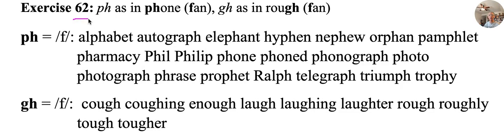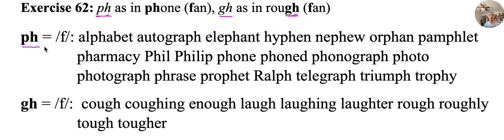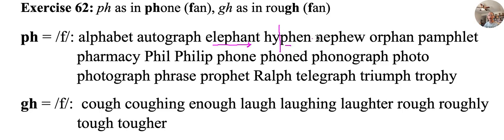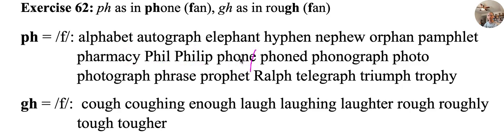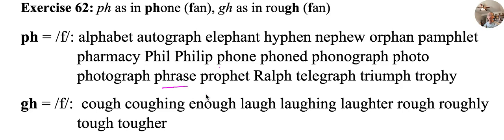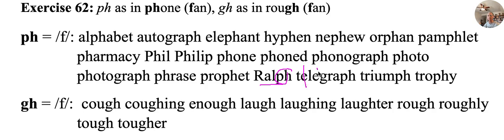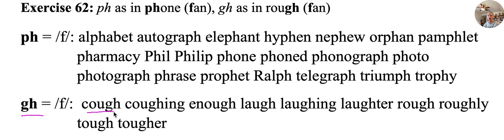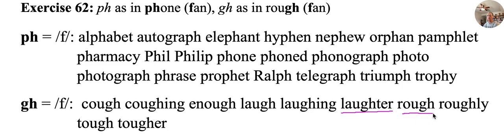Natural Phonics Primer: Video 44, Exercise 62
ph as in phone, gh as in rough